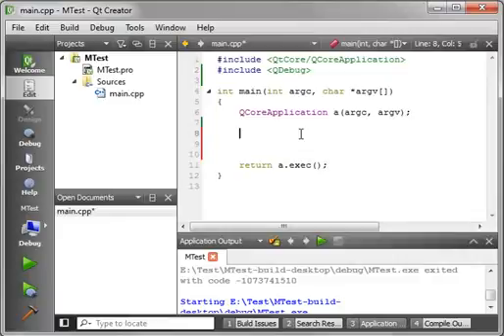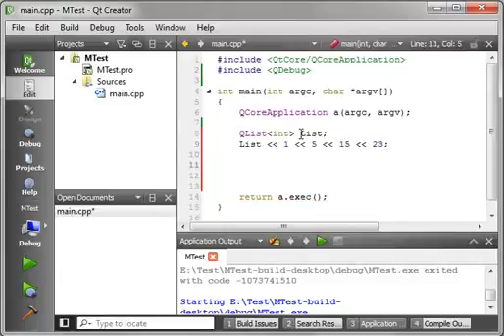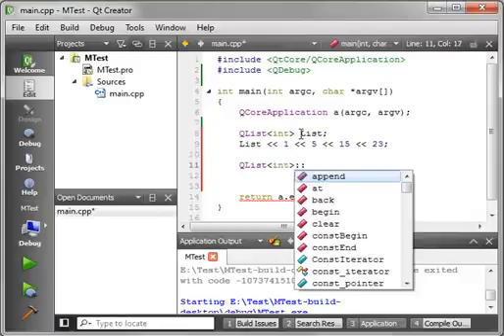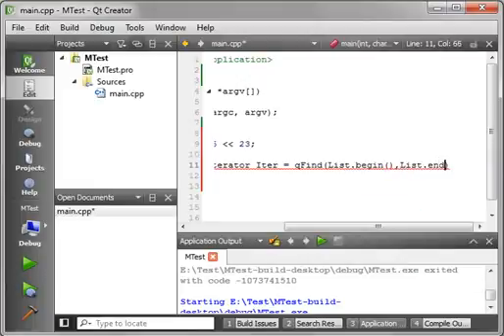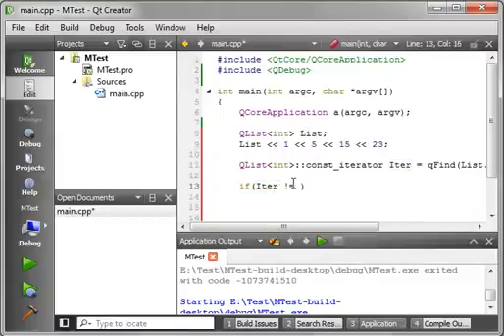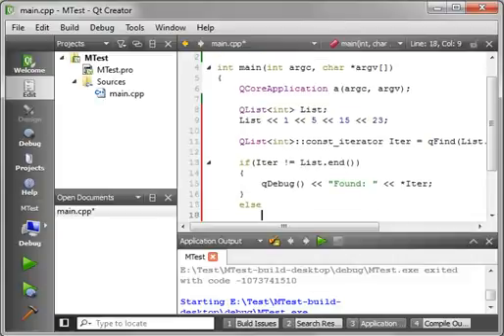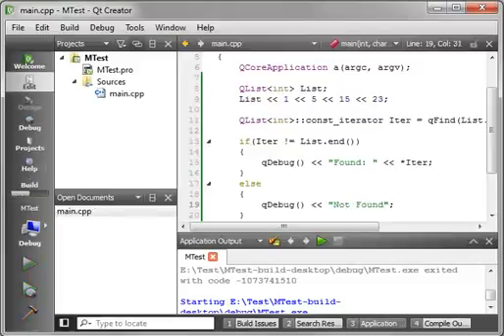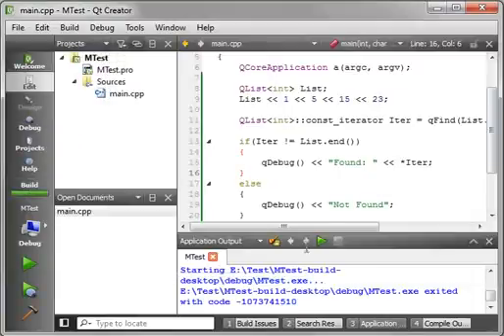johnny heath corpus christi learn C++ Qt 46 qFind Algorithm Low